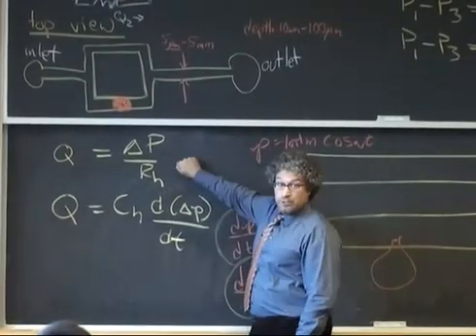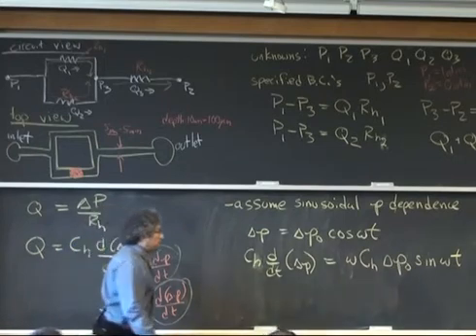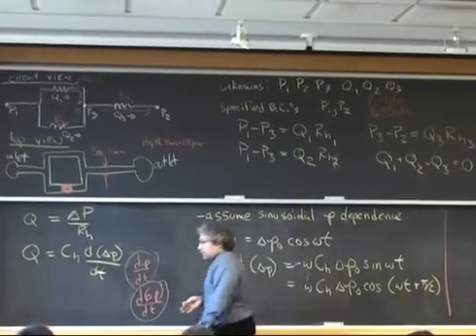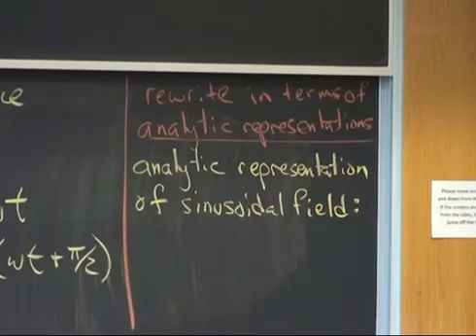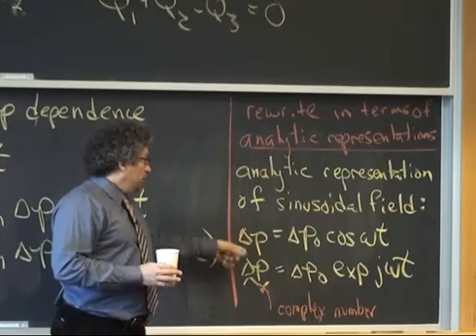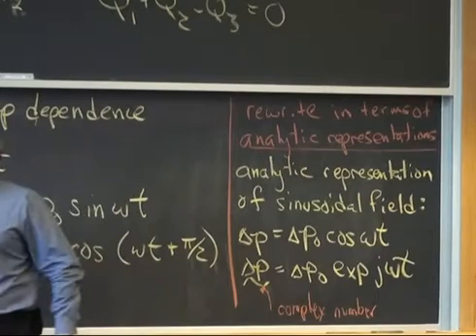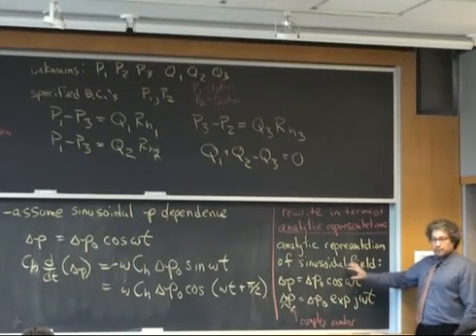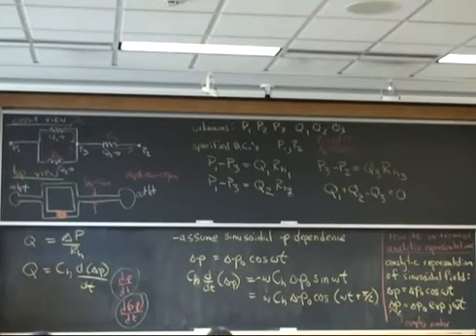Phasor description of flow and pressure in microfluidic hydraulic circuits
Description of use of phasors to describe sinusoidal pressures and volumetric fluxes for systems with compliance.

From Cornell University Mechanical Engineering 6240 - Physics of Micro- and Nanoscale Fluid Mechanics - 29 Aug 2012.